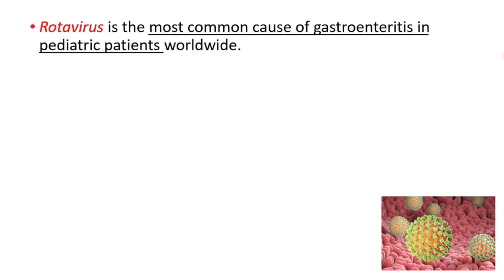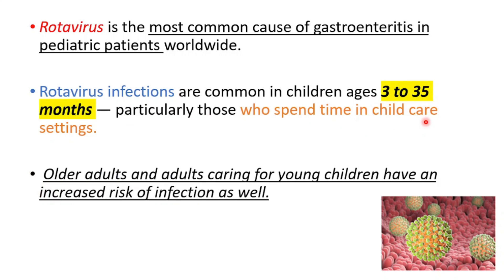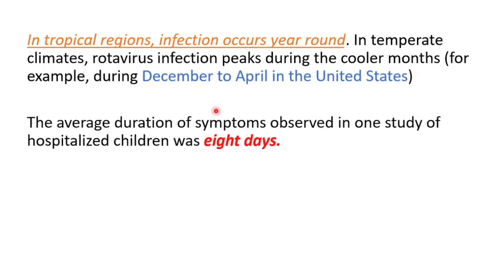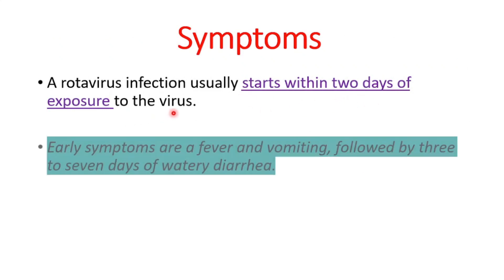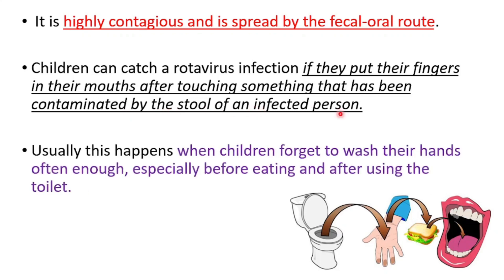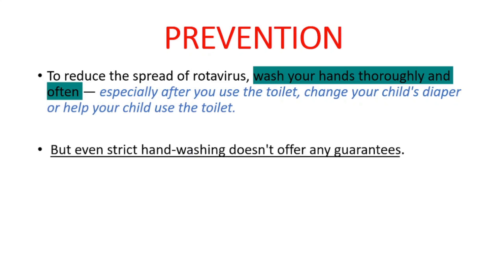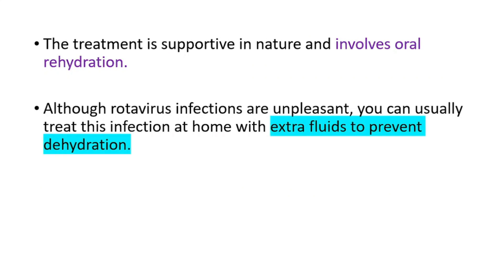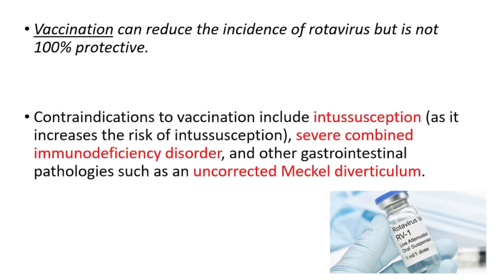Rotavirus Symptoms, Causes, Risk Factors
Rotavirus Symptoms, Causes, Risk Factors, Treatment, Prevention, Vaccine, What is Rotavirus?
How do you get rotavirus?
You can get infected with rotavirus if you get rotavirus particles in your mouth.
put your unwashed hands that are contaminated with poop into your mouth.
touch contaminated objects or surfaces and then put your fingers in your mouth.
eat contaminated food.

Is rotavirus contagious?
Rotavirus is very contagious, spreading easily from children who are already infected to other children and sometimes adults. Large amounts of rotavirus are shed in the stool of infected people and the virus can be easily spread via contaminated hands and objects, such as toys.

$15,000 in 1.5 years to reach my goal

Can humans get rotavirus?
Rotavirus disease is most common in infants and young children. However, older children and adults can also get sick from rotavirus. Adults who get rotavirus disease tend to have milder symptoms

What illness does rotavirus cause?
Rotavirus commonly causes severe, watery diarrhea and vomiting in infants and young children. Children may become dehydrated and need to be hospitalized and can even die. Protect your child with rotavirus vaccine. The most common symptoms of rotavirus are severe watery diarrhea, vomiting, fever, and/or abdominal pain

Does rotavirus go away on its own?
Rotavirus isn't treated with medications. It usually resolves on its own with time. However, dehydration is a serious concern. Knowing when to seek medical intervention is essential to prevent life threatening complications.

Is rotavirus the same as norovirus?
Norovirus and rotavirus are different viruses that cause stomach problems, like nausea, vomiting, and diarrhea. Norovirus is more common in adults, while rotavirus tends to affect infants and young children. There is a vaccine to prevent rotavirus, but there is no vaccine to prevent norovirus

How long does it take rotavirus to clear?
How long do rotavirus symptoms last? Symptoms of rotavirus usually last from three to eight days. Most children are contagious for around 12 days total. That's because infection starts a few days before symptoms do.

How do you prevent rotavirus?
Prevention. To reduce the spread of rotavirus, wash your hands thoroughly and often — especially after you use the toilet, change your child's diaper or help your child use the toilet. But even strict hand-washing doesn't offer any guarantees.

What can you eat when you have rotavirus?
Offer bland foods that don't contain added sugar, such as whole-grain breads or crackers, lean meat, yogurt, fruits, and vegetables. Plenty of liquids are important, too, including an oral rehydration fluid. Avoid soda, apple juice, dairy products other than yogurt, and sugary foods, which can make diarrhea worse.

Is rotavirus fecal-oral?
The primary mode of transmission is the fecal-oral route, usually through direct contact between people. Because the virus is stable in the environment, transmission also can occur through ingestion of contaminated water or food and contact with contaminated surfaces or objects.

Rotavirus vaccine is a vaccine used to protect against rotavirus infections, which are the leading cause of severe diarrhea among young children. The vaccines prevent 15–34% of severe diarrhea in the developing world and 37–96% of severe diarrhea in the developed world.

Is rotavirus vaccine necessary for infants?
Rotavirus spreads easily among infants and young children. The virus can cause severe watery diarrhea, vomiting, fever, and abdominal pain. Children who get rotavirus disease can become dehydrated and may need to be hospitalized. CDC recommends that infants get rotavirus vaccine to protect against rotavirus disease.

What is rotavirus vaccine used for?
Rotavirus vaccine can prevent rotavirus disease. Rotavirus causes diarrhea, mostly in babies and young children. The diarrhea can be severe, and lead to dehydration​. Vomiting and fever are also common in babies with rotavirus.

Who is at risk for rotavirus?
Children are most at risk for getting rotavirus disease.

Among U.S. children, those in childcare centers or other settings with many young children are most at risk for infection. The most severe rotavirus disease occurs primarily among unvaccinated children aged 3 months to 3 years old.

Where is rotavirus most prevalent?
The highest predicted rotavirus detec- tion rates were in Southeast Asia (50.7%–54.6%) and the lowest rates were in Latin America (26.1%–35.5%)